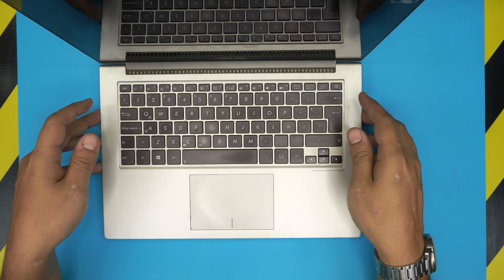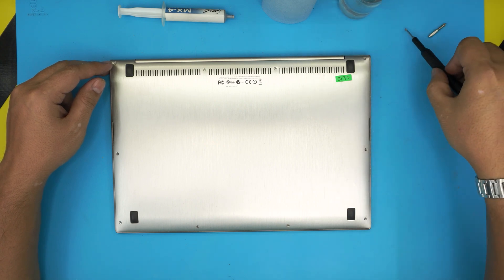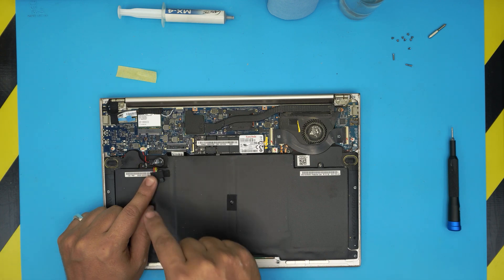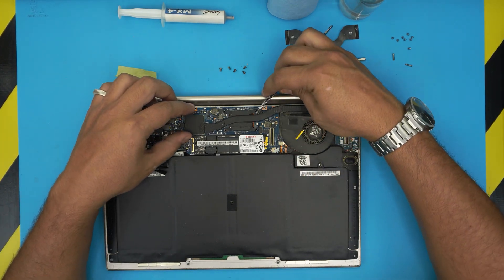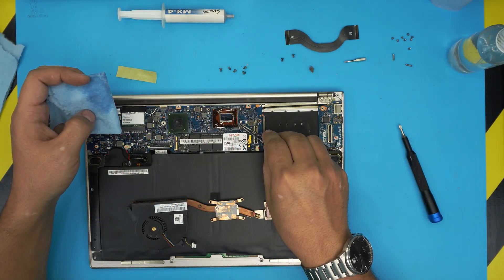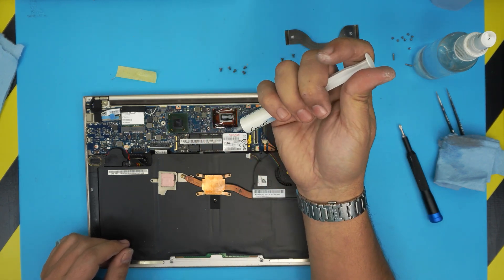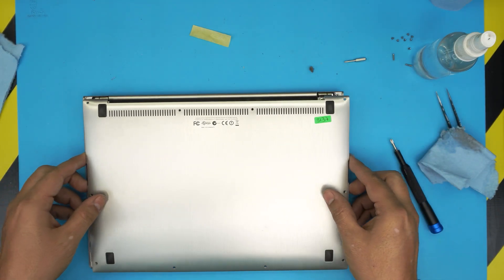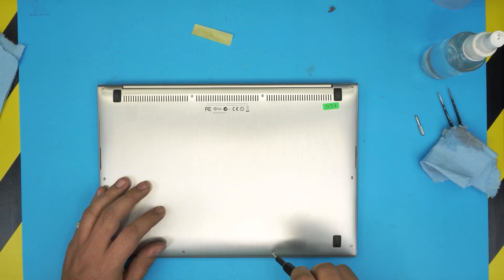Asus Zenbook Ux31a laptop Repaste and Service Guide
In this video i will show you how to repaste and service your Asus Zenbook Ux31a laptop STEP By STEP.

🔵 TOP thermal paste

👉BITCOIN:
18hcxrq3tgSdLPfKMETsVjUDVKY6ZQmyDz
👉Ether (ETH):
0xac3194010D46f256A6F63E5794336C396C08ebC0
👉Bitcoin Cash:
qp280zsc88t7jqtf8tc2sqawamujlf9vpcv685ug2l
👉Ripple (XRP):
rLSn6Z3T8uCxbcd1oxwfGQN1Fdn5CyGujK